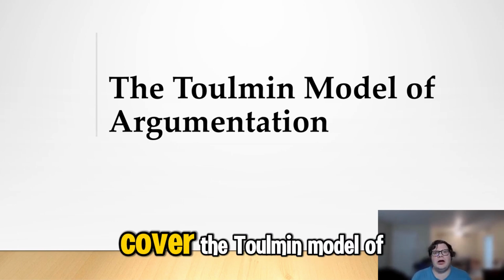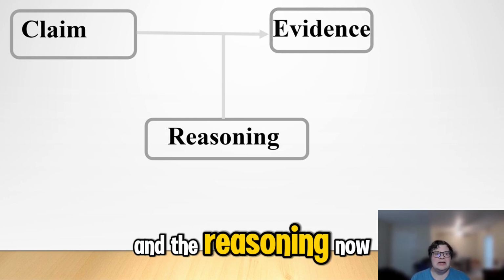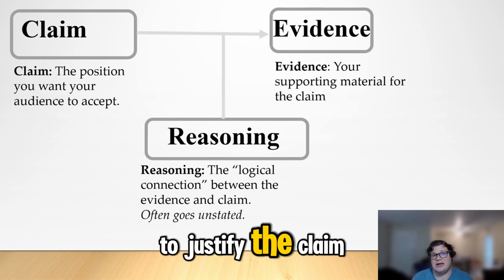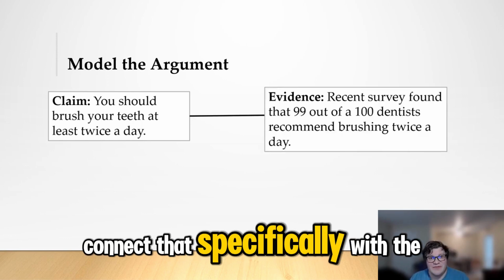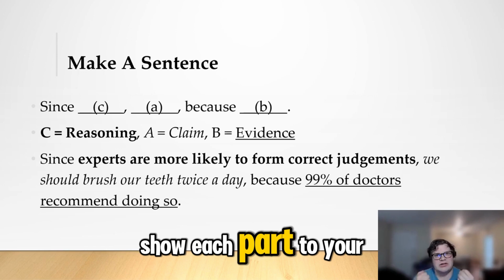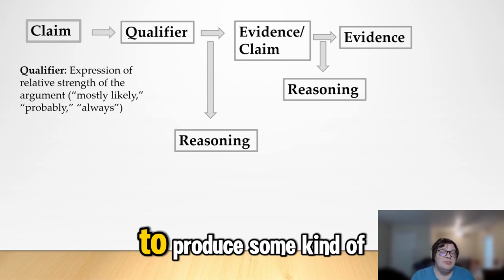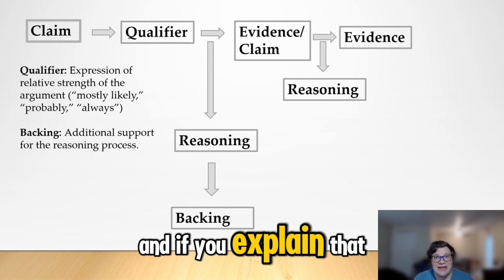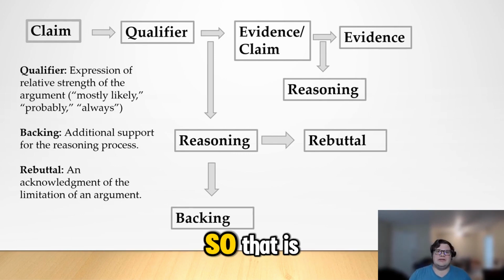What is the Toulmin Model of Argumentation? (With Captions)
In this lesson, you'll learn how to use the Toulmin Model of Argument to evaluate arguments and craft strong arguments. The Toulmin model offers us a way to visualize arguments to make it easier to assess them, their strengths, and their places for improvement.